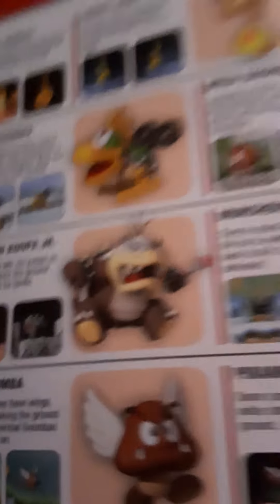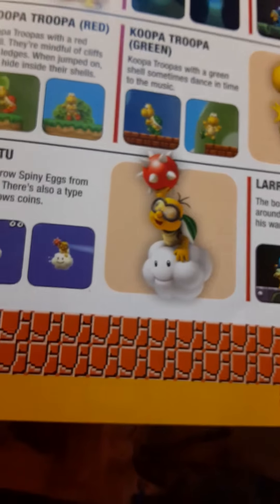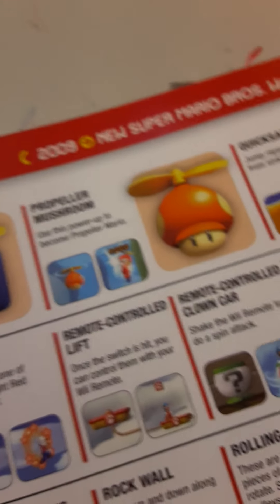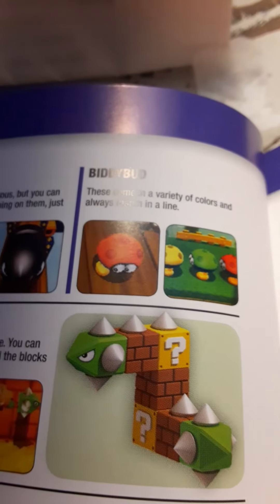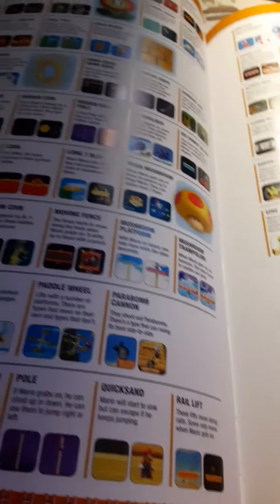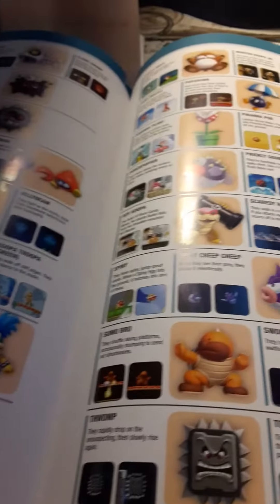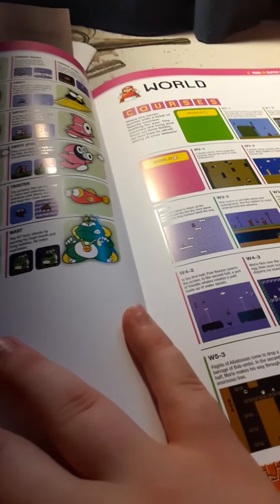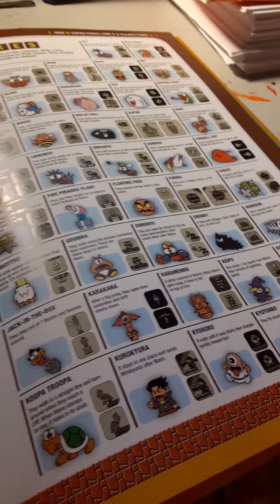Recommendations for future mario figures